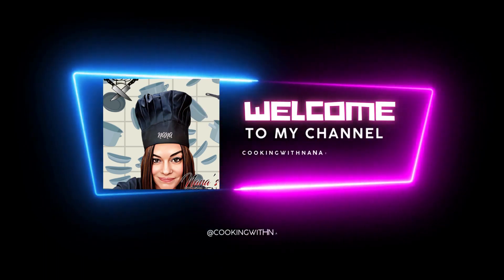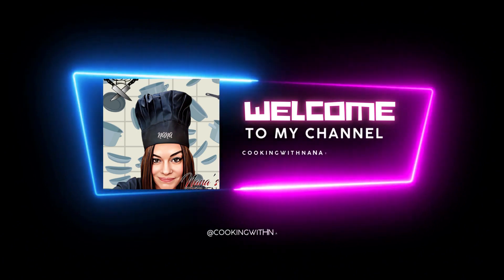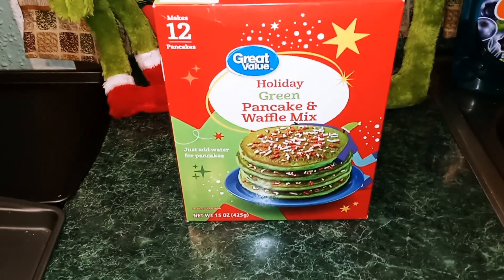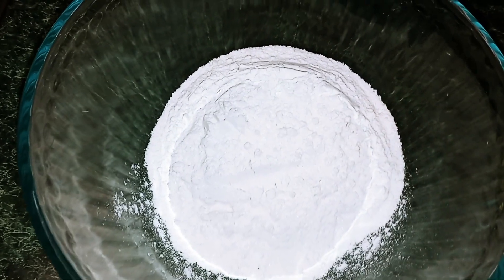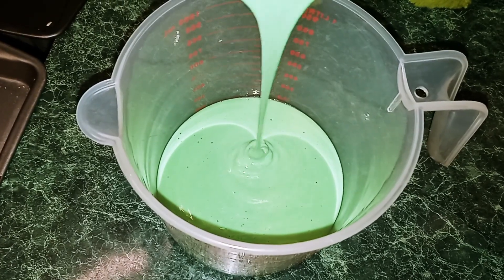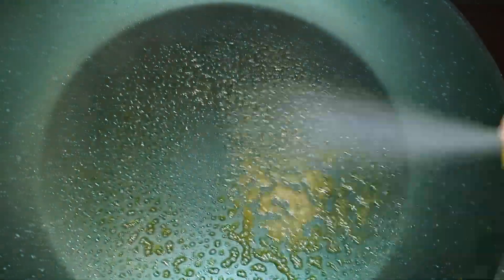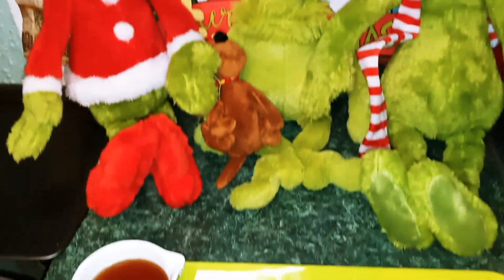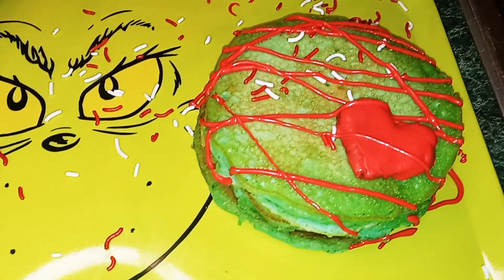GRINCH PANCAKES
This a nice breakfast for the holiday.

Ingredients:
1 box holiday green pancake and waffle mix
1 cup water
1 cup pancake mix